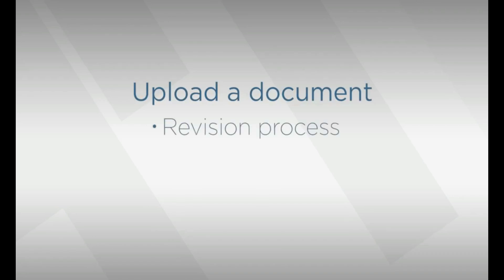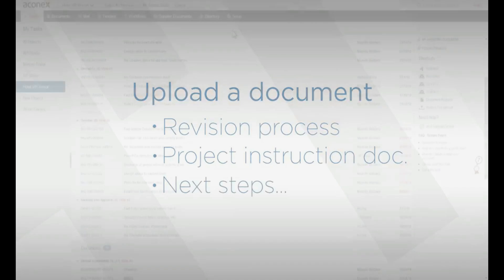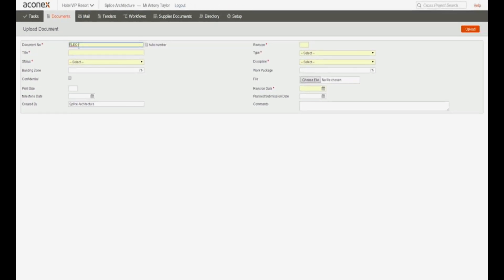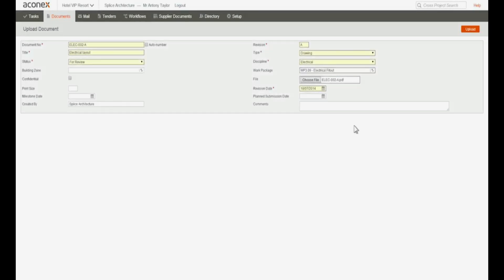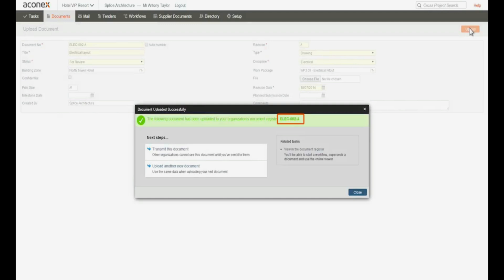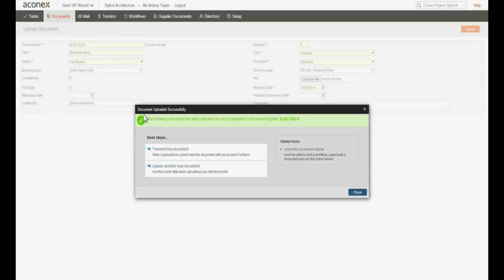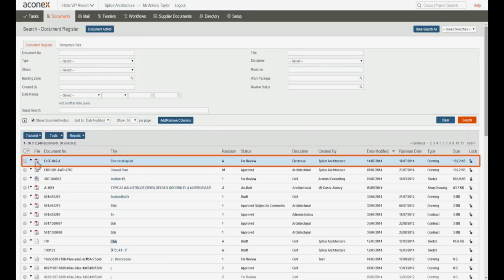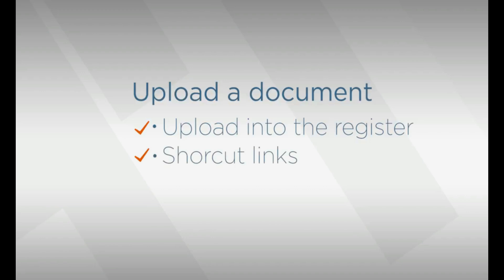Aconex Part-6 I How to Download revision document I Sabir Saifi